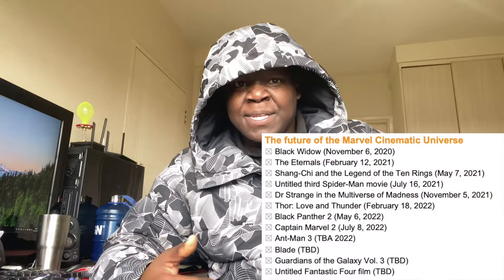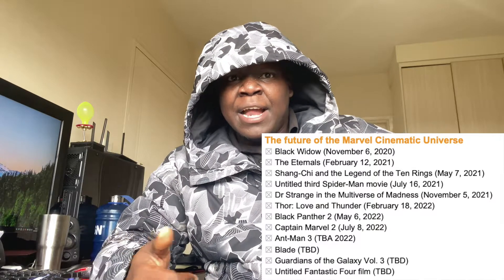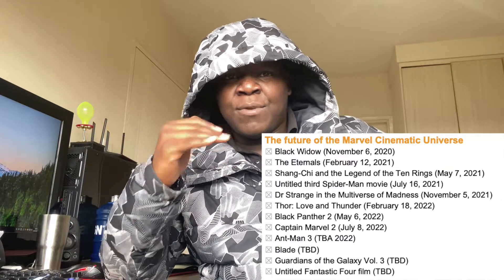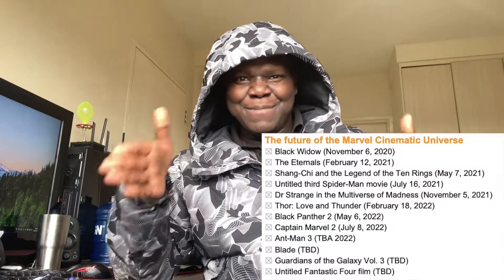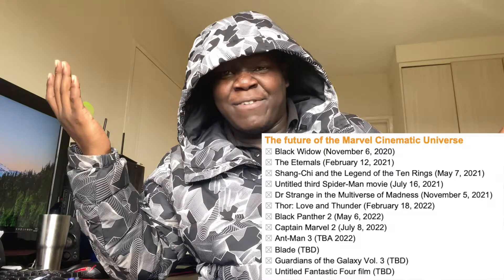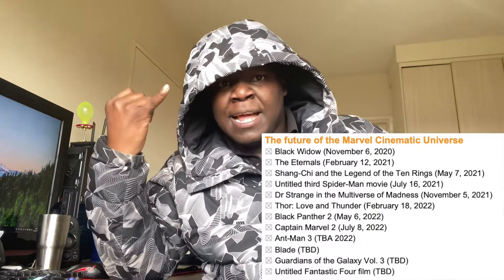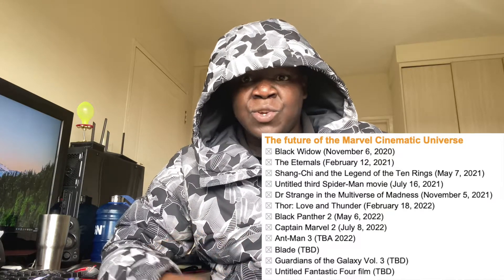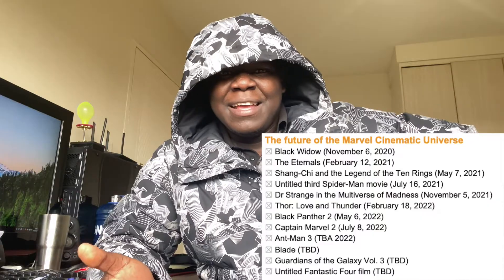How to watch the Marvel movies in order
1. Captain America: The First Avenger (takes place during WWII)
2. Captain Marvel (takes place in 1995)
3. Iron Man (takes place in 2010)
4. Iron Man 2 (takes place after Iron Man)
5. The Incredible Hulk (time unspecified, pre-Avengers)
6. Thor (takes place six months before Avengers)
7. The Avengers (takes place in 2012)
8. Iron Man 3 (takes place six months after The Avengers)
9. Thor: Dark World (post-Avengers, pre-Ultron)
10. Captain America: Winter Soldier (post-Avengers, pre-Ultron)
11. Guardians of the Galaxy (sometime in 2014)
12. Guardians of the Galaxy Vol. 2 (after Guardians)
13. Avengers: Age of Ultron (takes place in 2015)
14. Ant-Man (takes place in 2015)
15. Captain America: Civil War (post-Ultron, pre-Infinity War)
16. Spider-Man: Homecoming (post-Civil War, pre-Infinity War)
17. Doctor Strange (takes place in 2016)
18. Black Panther (takes place in 2017)
19. Thor: Ragnarok (post-Ultron, pre-Infinity War)
20. Avengers: Infinity War (takes place in 2017)
21. Ant-Man and The Wasp (ambiguous, but fits nicely between IW and Endgame)
22. Avengers: Endgame (starts in 2017, finishes in 2022)
23. Spider-Man: Far From Home (post-Endgame)

The future of the Marvel Cinematic Universe
Black Widow (November 6, 2020)
The Eternals (February 12, 2021)
Shang-Chi and the Legend of the Ten Rings (May 7, 2021)
Untitled third Spider-Man movie (July 16, 2021)
Dr. Strange in the Multiverse of Madness (November 5, 2021)
Thor: Love and Thunder (February 18, 2022)
Black Panther 2 (May 6, 2022)
Captain Marvel 2 (July 8, 2022)
Ant-Man 3 (TBA 2022)
Blade (TBD)
Guardians of the Galaxy Vol. 3 (TBD)
Untitled Fantastic Four film (TBD)

My Gear
Canon EOS 80D DSLR Camera Set
Luggage Expandable Suitcase
Camera and Laptop Backpack

Check out $aint Instagram and Youtube

For some SA cool Music